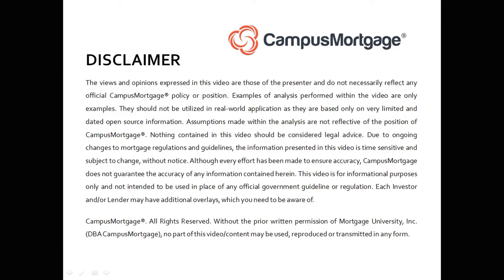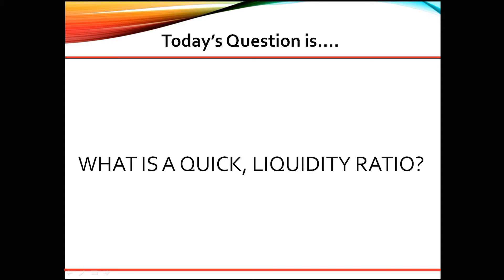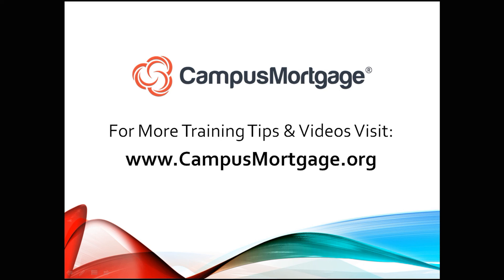What is a quick, liquidity ratio?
At CampusMortgage® ​we offer recorded & live, instructor-led online mortgage training classes to students nationwide. From free mortgage training videos, to loan processor training classes, to FHA/VA training courses, to mortgage underwriter education, closer, quality control, post closer training.

VIDEO CREATION DATE:  October 22, 2020

2020 CampusMortgage®. Without the prior written permission of Mortgage University, Inc. (DBA CampusMortgage), no part of this video/content may be used, reproduced or transmitted in any form.